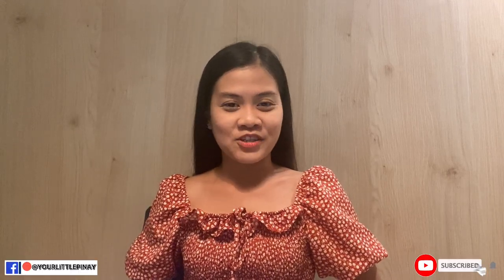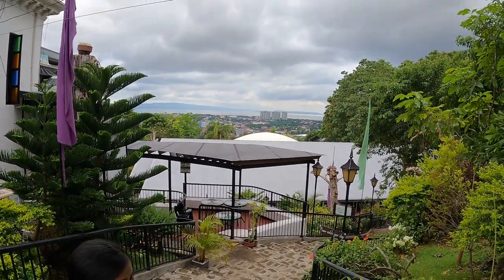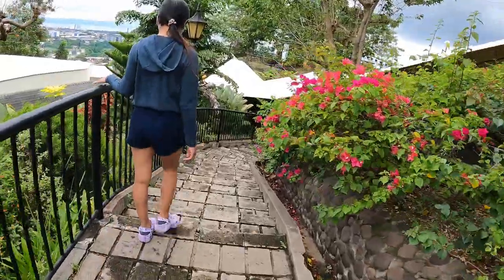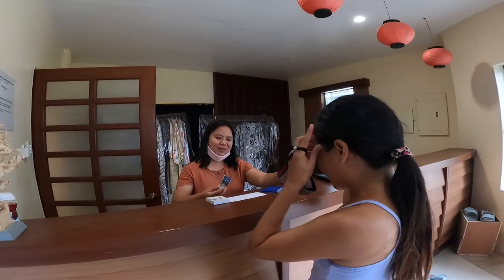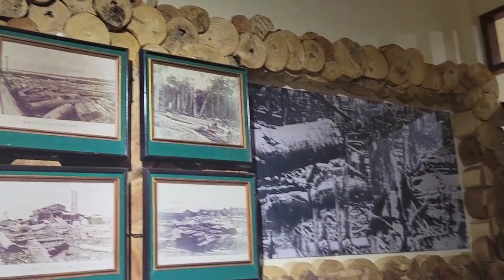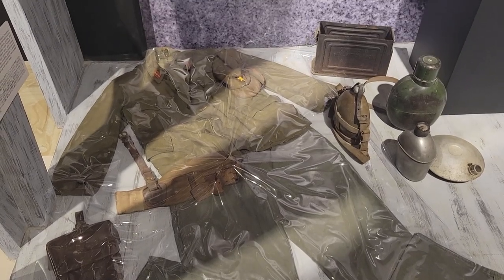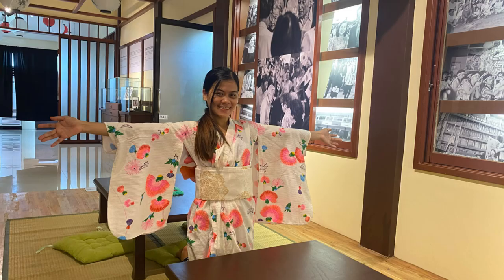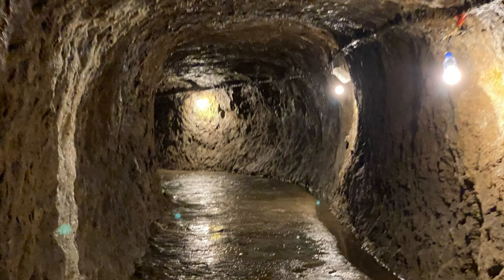Japanese History and Occupation of Davao City | Philippines 🇵🇭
In this video I will be showing you some of the history of the Japanese on the island of Mindanao. I went to 3 different locations which showcase the history and military occupation of Davao. If you like military history you will enjoy this video.